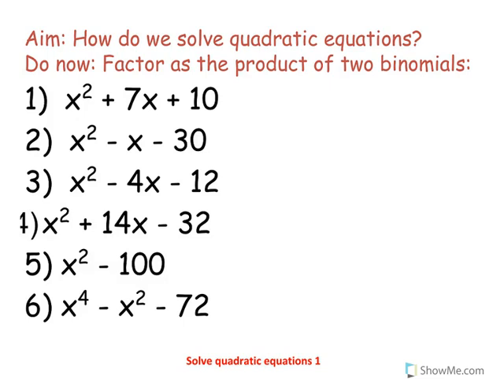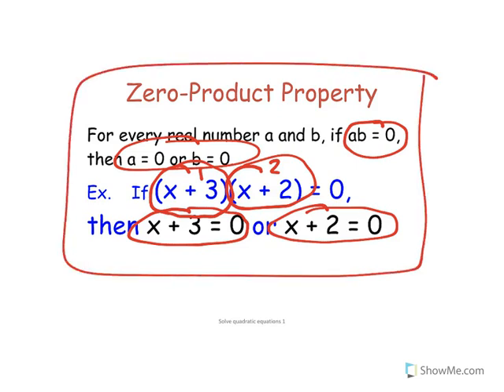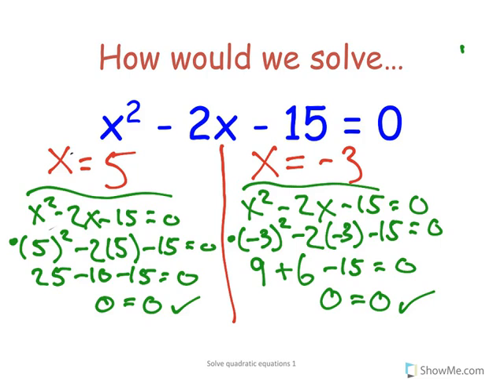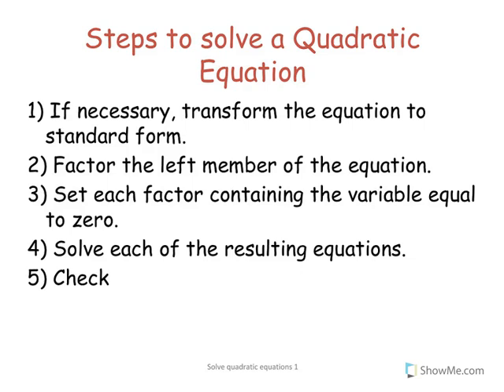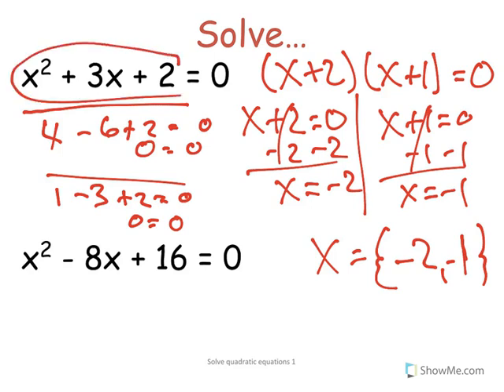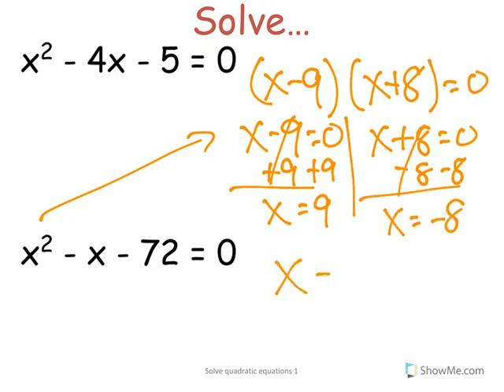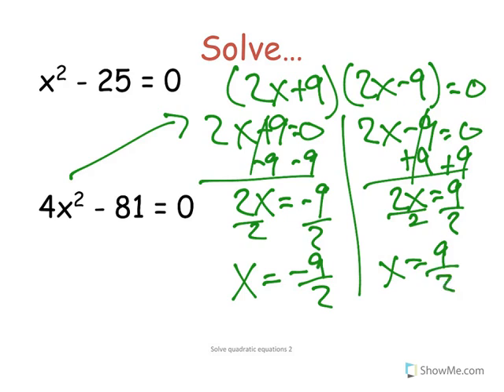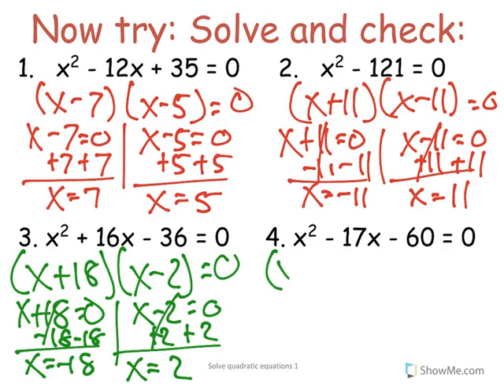Solving Quadratic Equations By Factoring - Lesson 1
Lesson 1 of solving Quadratics by factoring. Feel free to skip past the “Do Now” section if not needed as these are used for my remote classes.